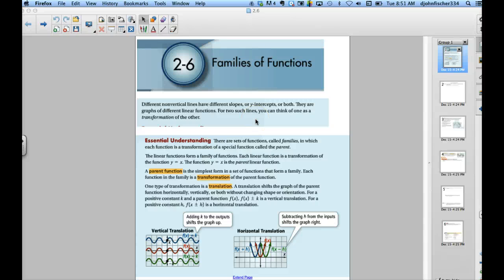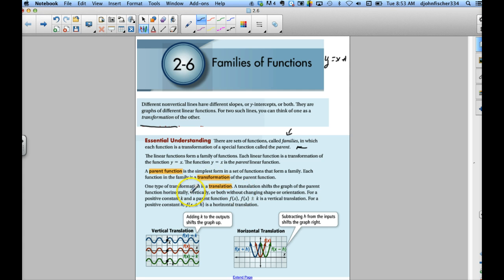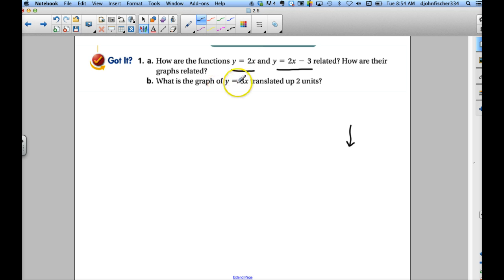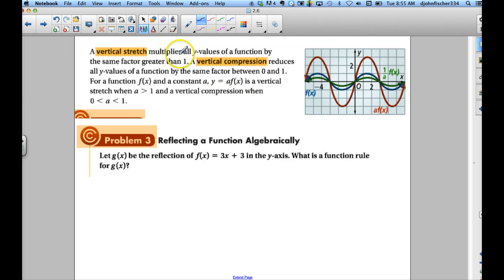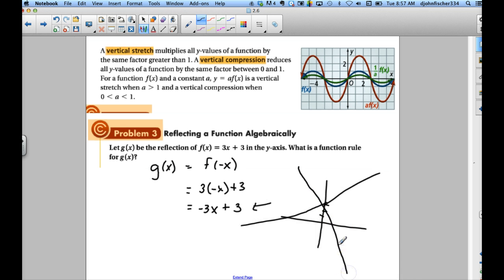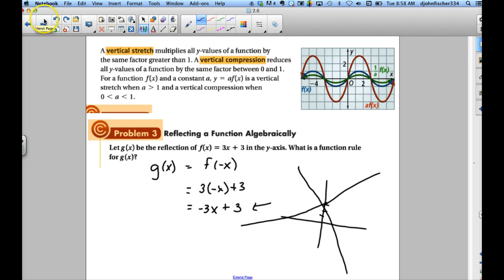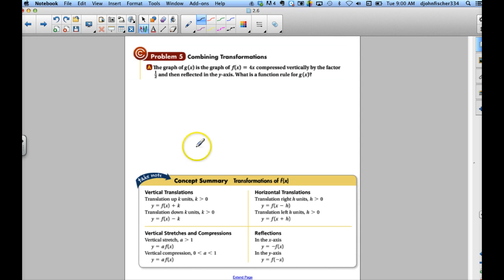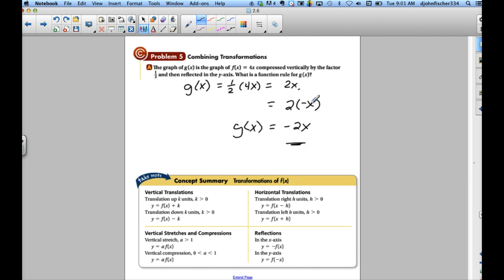2.6 alg2 families of functions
2.6 alg2 families of functions